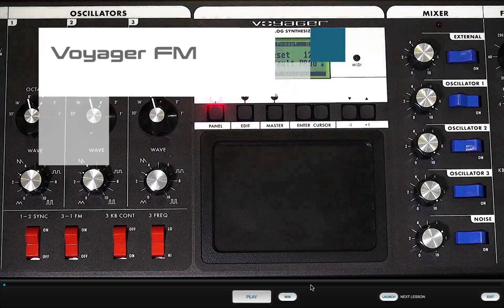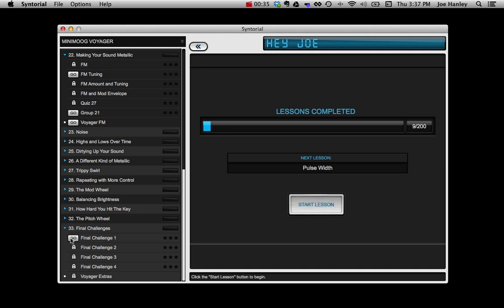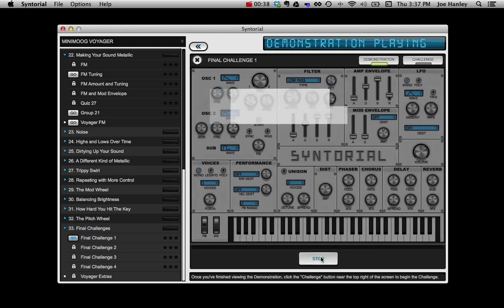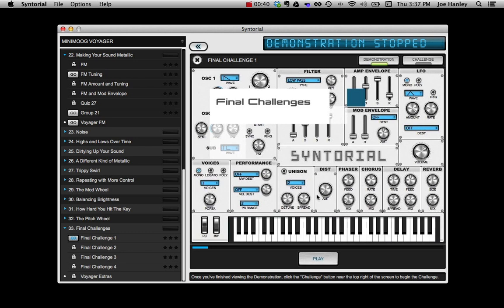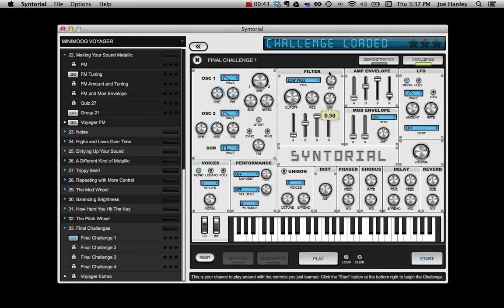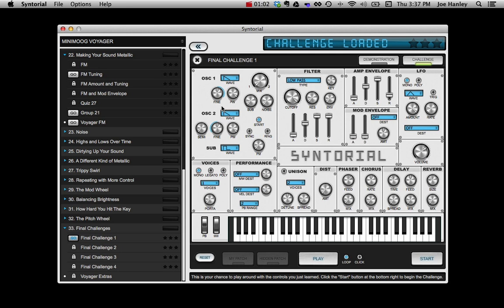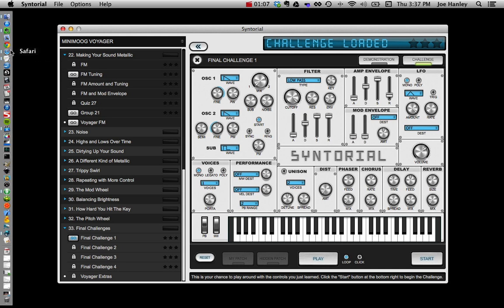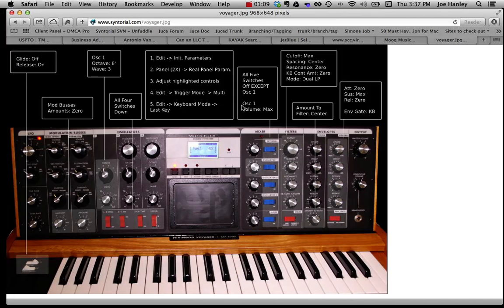Minimoog Voyager - FM Tutorial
Watch Joe Hanley, the creator of Syntorial, as he demonstrates how to use FM on the Minimoog Voyager. This video is an excerpt from the Minimoog Voyager Lesson Pack for Syntorial, which contains 34 videos, totaling 2 hours and 22 minutes, and covers every inch of this analog classic.

Syntorial is video game-like training software, that will teach you how to program synth patches by ear. With almost 200 lessons, combining video demonstrations with interactive challenges, you'll get hands on experience programming patches on a built-in soft synth, and learn everything you need to know to start making your own sounds with ease.